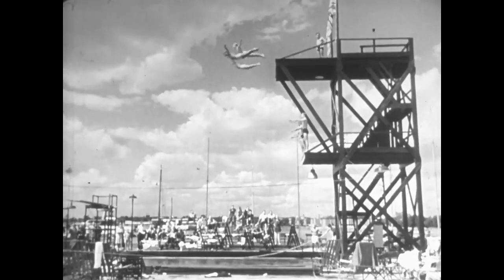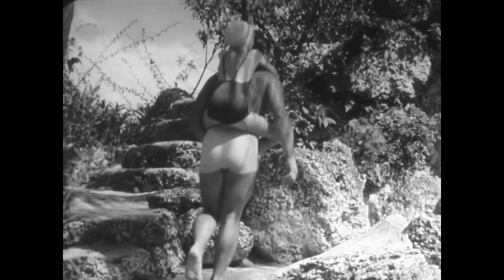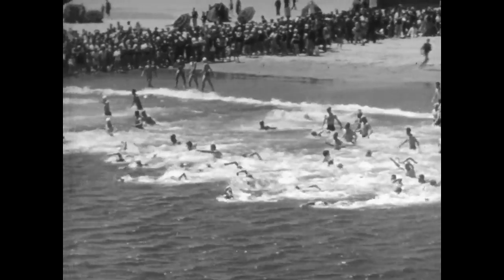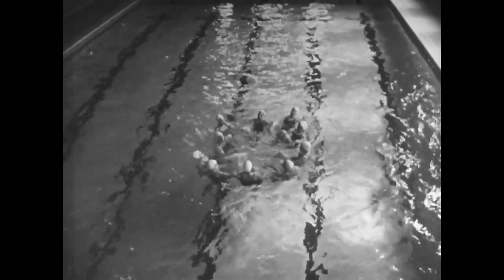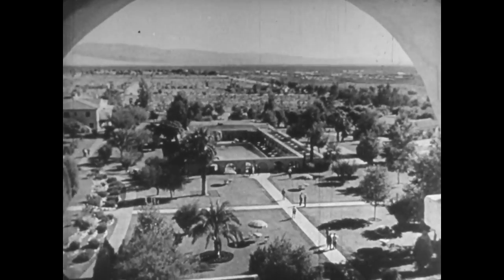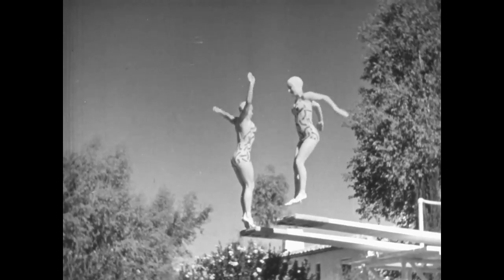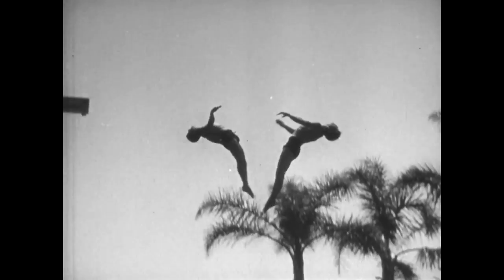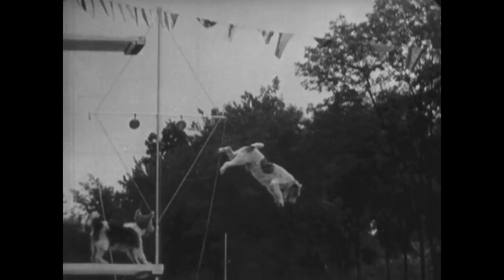Swimming and Diving Aces of the 1930s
Castle Films takes a look at Swimming and diving as it was in the 1930's. Filmed at some of the iconic pools and locations of the day, including the Coral Casino in Santa Barbara, the Venetian Pool in Miami and the Fort Lauderdale Casino Pool.  Also featuring many of the Olympic stars of the era